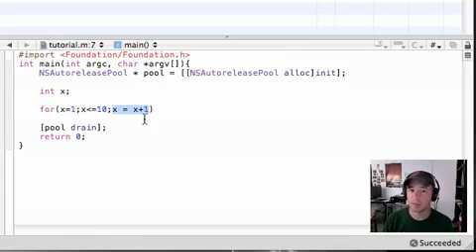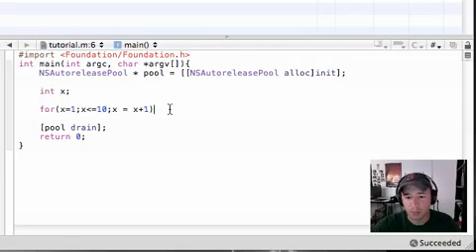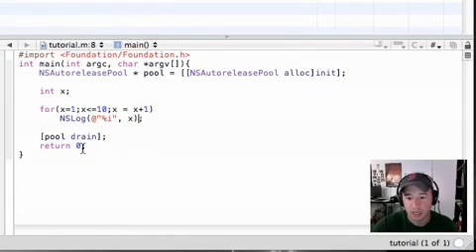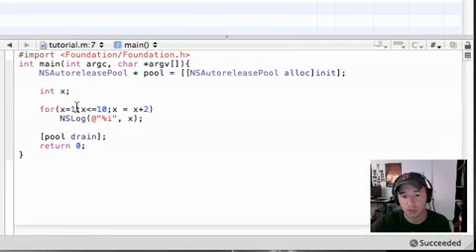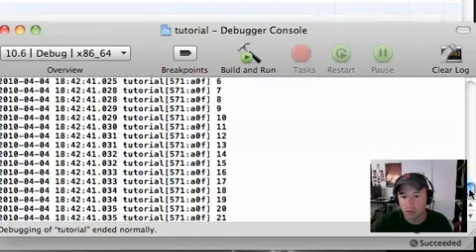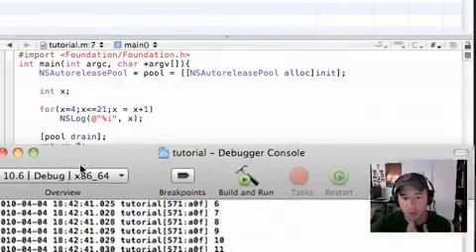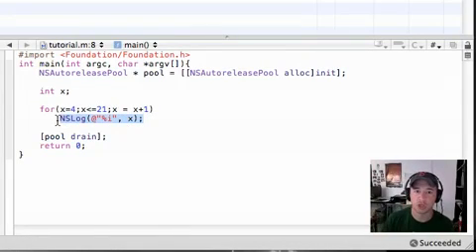Objective C Programming Tutorial 12 Intro to Looping YouTube